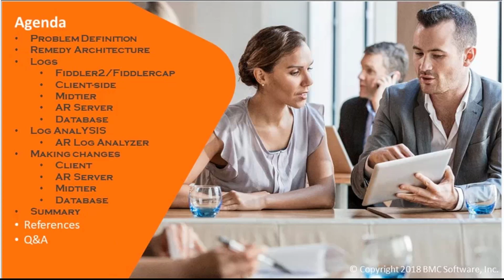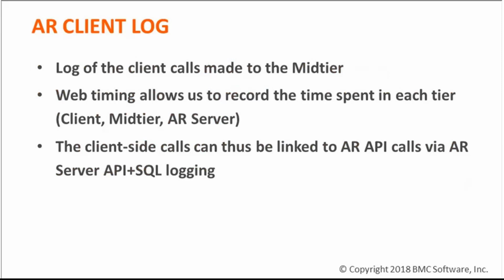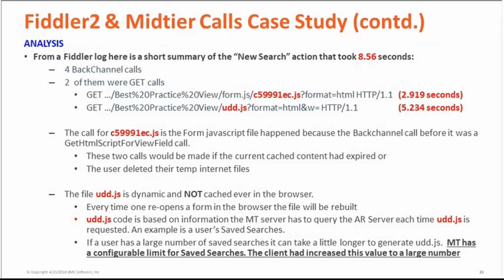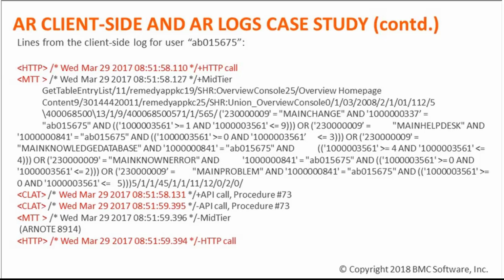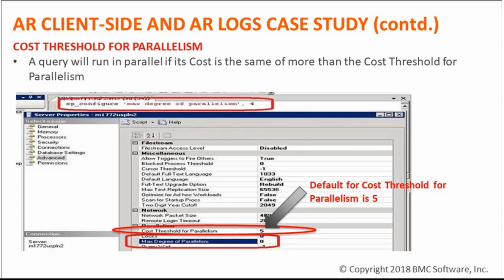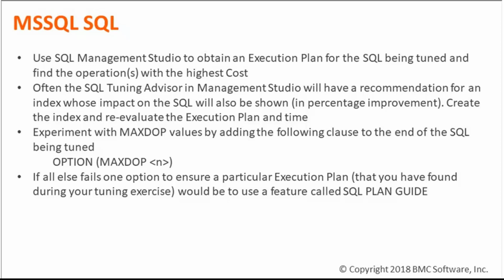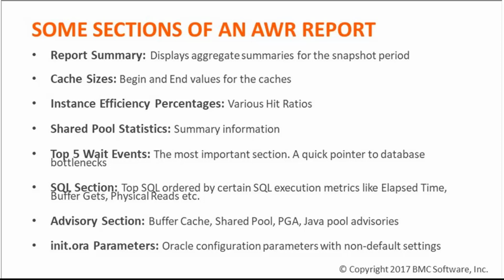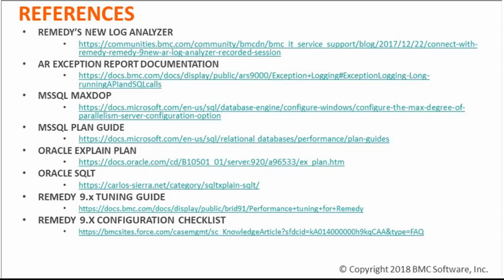BMC Helix ITSM: Webinar - Remedy 9:Holistic ITSM Application Performance Troubleshooting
In this session Rajeev will discuss techniques and tools to holistically understand your ITSM application performance. He will review the different segments that comprise an end to end request.  This will include client-side logging identifying API, Server, and database timing/tuning and looking into database reports to better understand/identify any problems.

Look under the hood at your performance issues!

Rajeev Patel is a Lead Product Developer